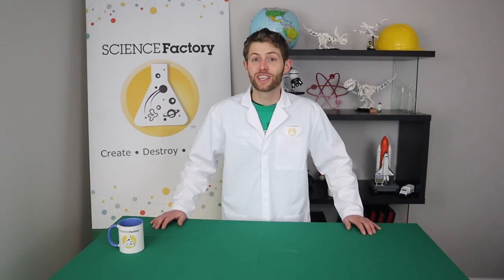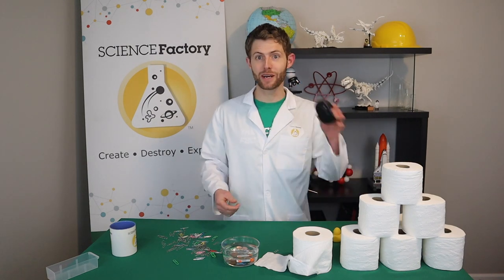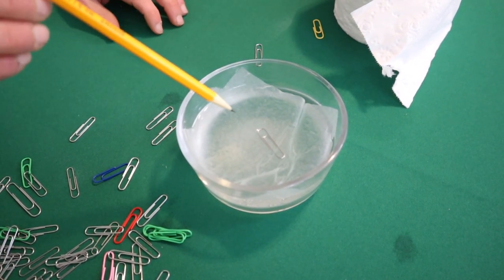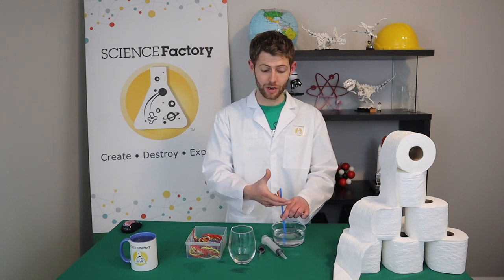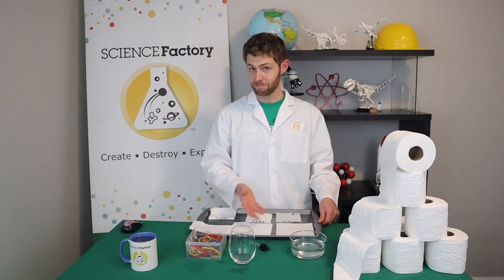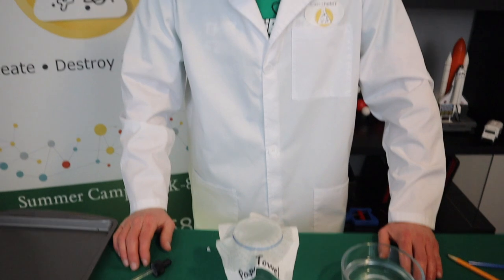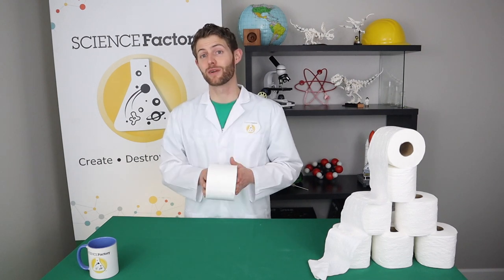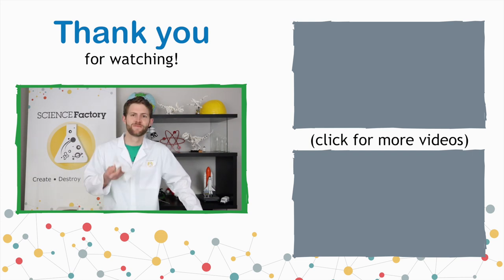5 Science Experiments Using Toilet Paper | COVID STEM Project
Recommended Materials:
- Eye dropper (two pack)
(multi-pack)
- Tealight candles
- Vegetable oil
- Cotton balls

In this video from The Science Factory, we are sharing 5 cool hands-on science experiments that you can do to stay entertained during COVID quarantine with your kids.  These science experiments and activities use toilet paper and other household items, and this video provides step-by-step instructions that will guide you through each exciting science experiment.   Leave us a comment to let us know what you think!

For our videos right now, we are trying to use materials that most people have in their houses so that you can stay safe and stay home! What better material than toilet paper? Don't worry...we won't use very much! These fun diy science experiments are a great way to stayhome withme.

This video is part of a video trilogy!  Check out the other two videos:

- 5 Art Projects with Toilet Paper: (coming soon!)